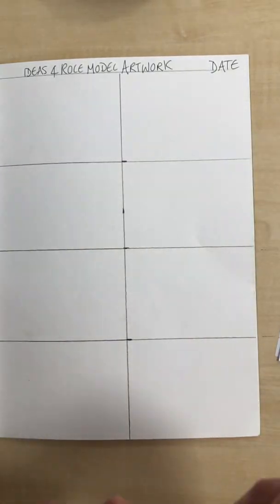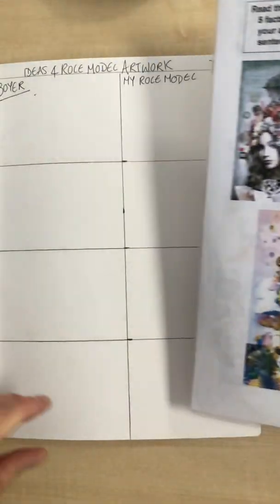Role Model Thumbnails EH